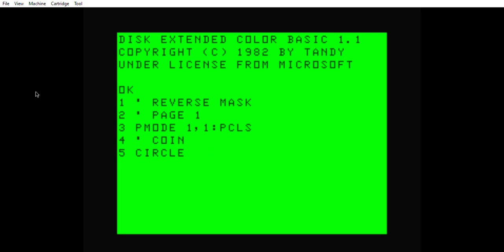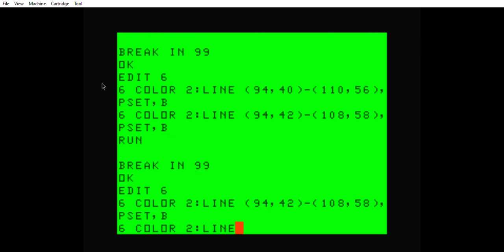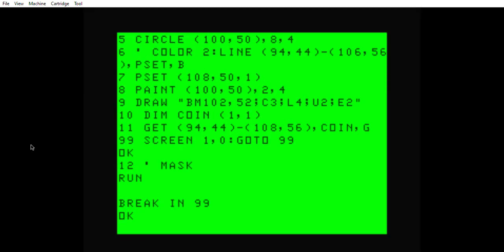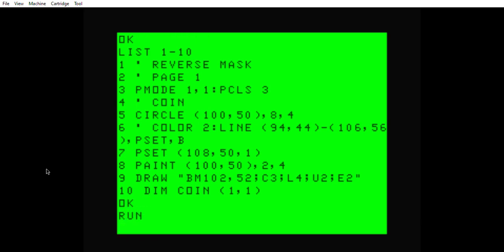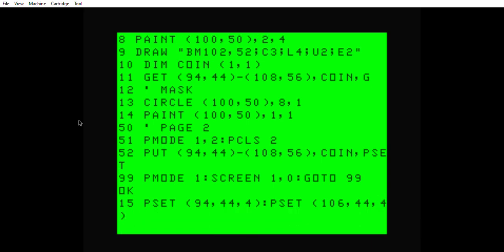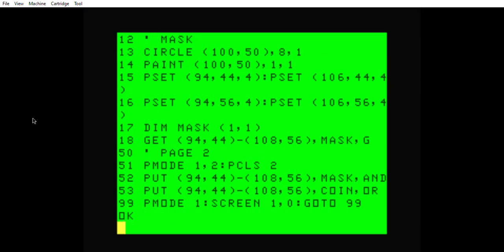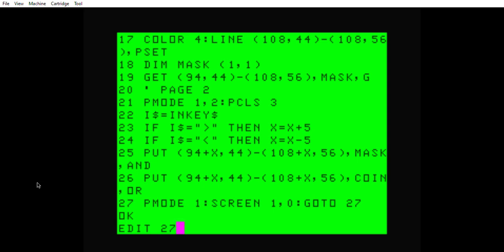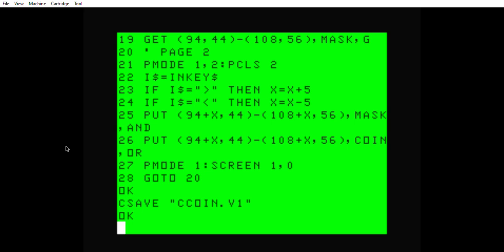"The Color Computer Coin" A Lesson on Reverse Masking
1 ' REVERSE MASK

2 ' PAGE 1
3 PMODE 1,1:PCLS

4 ' COIN
5 CIRCLE (100,50),8,4
6 ' COLOR 2:LINE (94,44)-(106,56),PSET,B
7 PSET (108,50,1)
8 PAINT (100,50),2,4
9 DRAW "BM102,52;C3;L4;U2;E2"
10 DIM COIN (1,1)
11 GET (94,44)-(108,56),COIN,G

12 ' MASK
13 CIRCLE (100,50),8,1
14 PAINT (100,50),1,1
15 PSET (94,44,4):PSET (106,44,4)
16 PSET (94,56,4):PSET (106,56,4)
17 COLOR 4:LINE (108,44)-(108,56),PSET
18 DIM MASK (1,1)
19 GET (94,44)-(108,56),MASK,G

20 ' PAGE 2
21 PMODE 1,2:PCLS 2
22 I$=INKEY$
23 IF I$="greater than symbol" THEN X=X+5
24 IF I$="less than symbol" THEN X=X-5
25 PUT (94+X,44)-(108+X,56),MASK,AND
26 PUT (94+X,44)-(108+X,56),COIN,OR
27 PMODE 1:SCREEN 1,0
28 GOTO 20